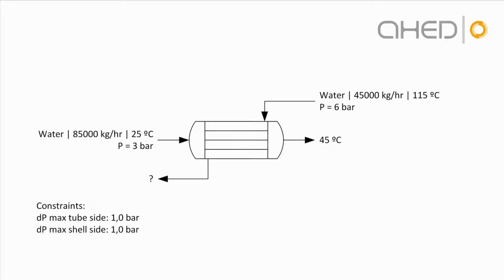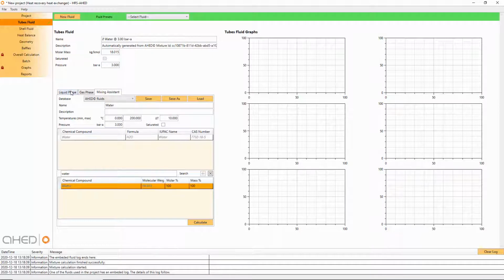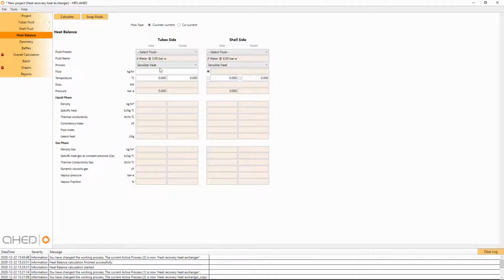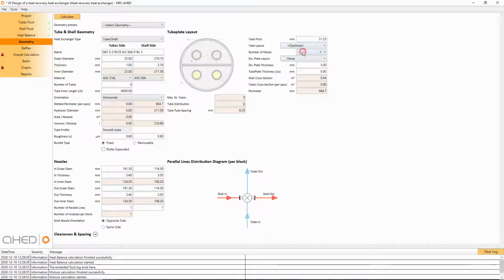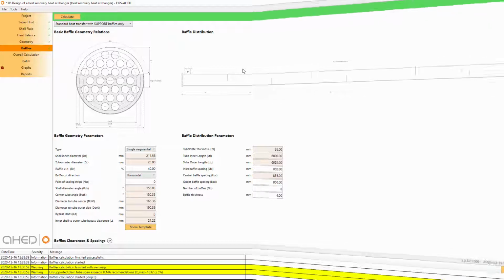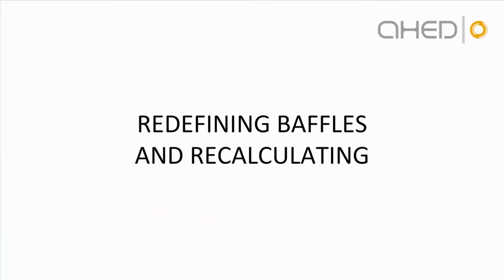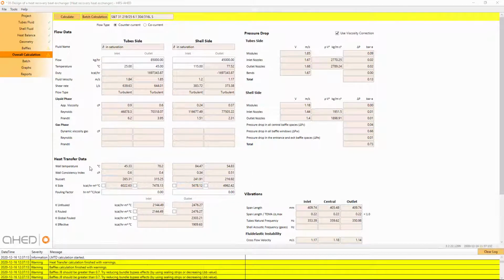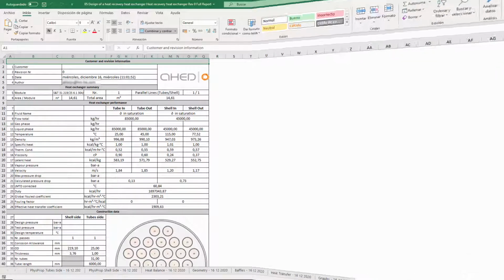AHED Design of a heat recovery heat exchanger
In this we video we explain how to design a heat exchanger for a heat recovery application. At the same time, it shows how to manage the necessary steps in the design process:
- Defining fluids
- Defining geometry and baffles
- Heat transfer calculation
- Graphs and reporting